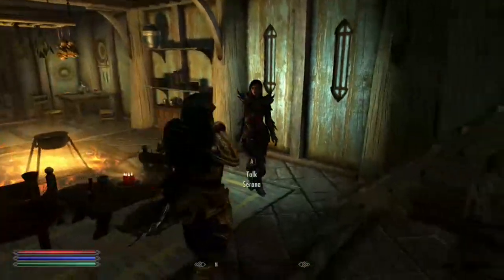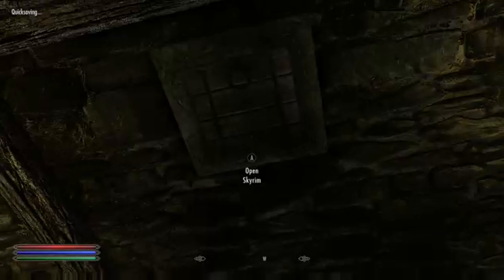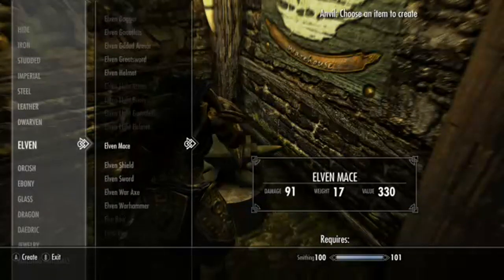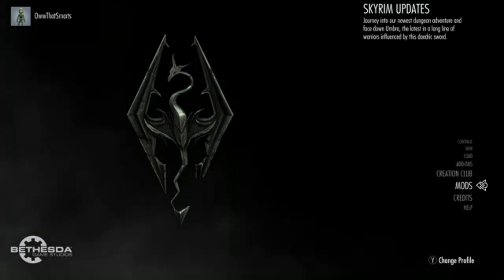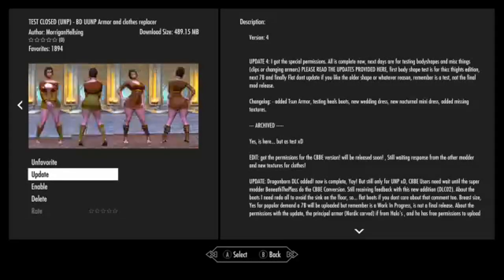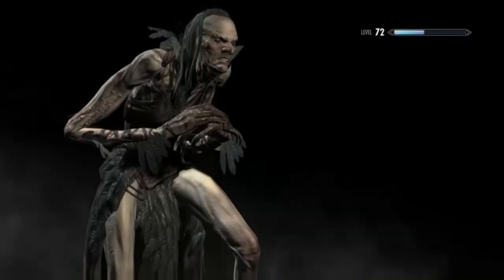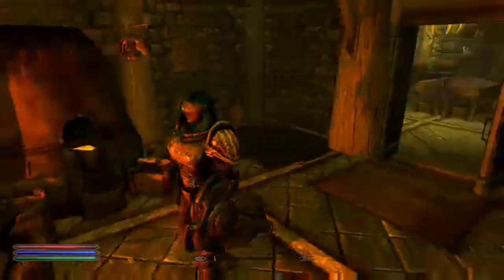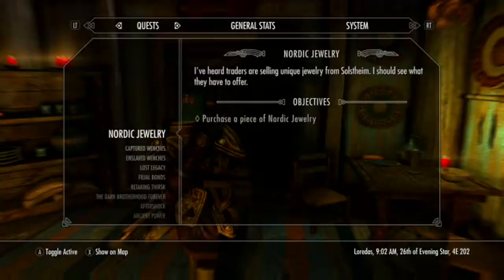Skyrim SE (mods) - Elrys - Player Connected Homes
What did I say? ALWAYS follow the modder's instructions! HA!

"Miked Up" or "Co-op with the EdibleToaster"

My videos are coming from Mixer streams and I am just using basic equipment that any XBOX One owner would have.
So my quality is not professional grade and probably never will be.